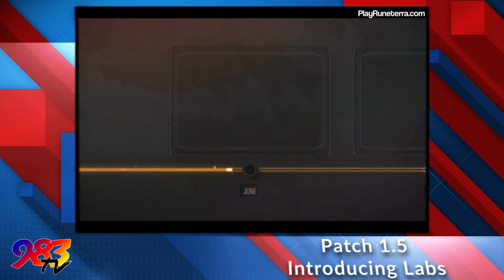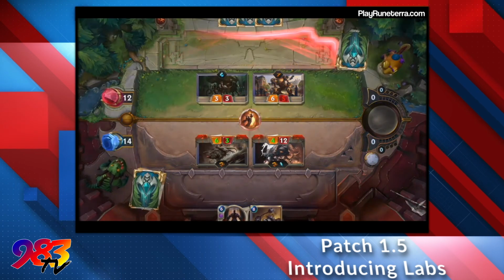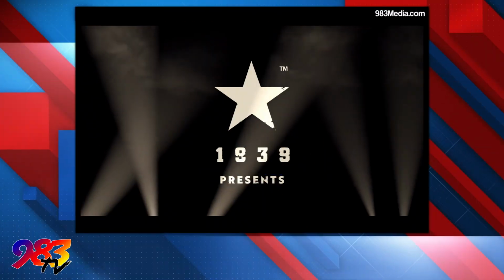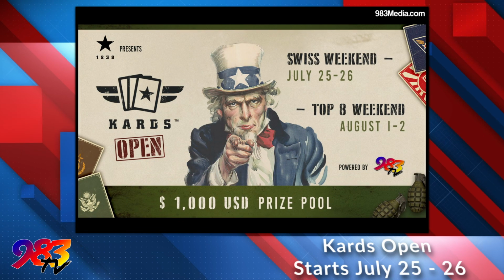Thronebreaker Goes Mobile - CCG Weekly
Join the Official Kards Open! Registration is OPEN